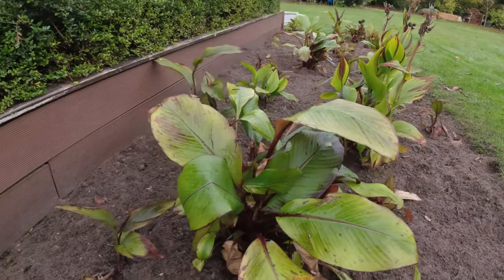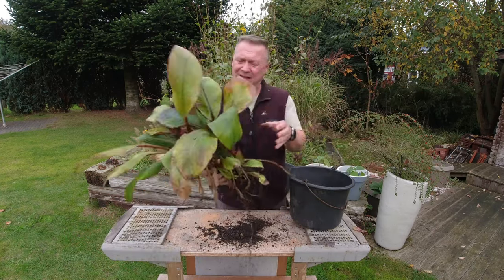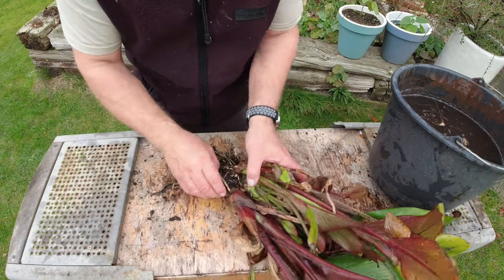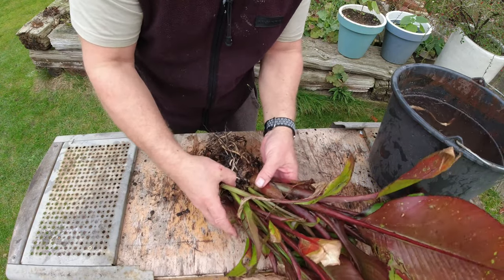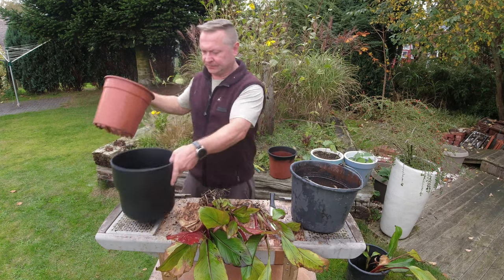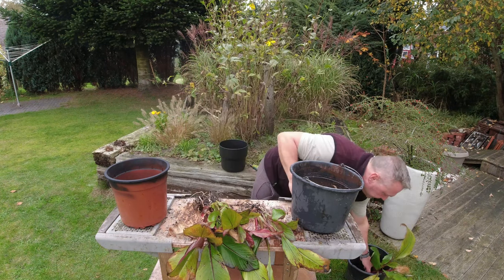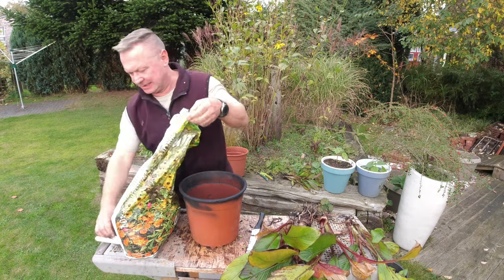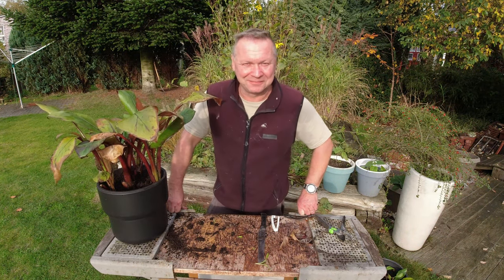Splitting my Ensete Ventricosum Maurelii cluster.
I propagated my Ensete last year and this year I am splitting the individual Banana’s off. This is a AFTER Propagation video, Because Ensete do not produce pups like other Banana’s they need to be butchered like to my video Ensete Maurelii (Red Banana) Propagation